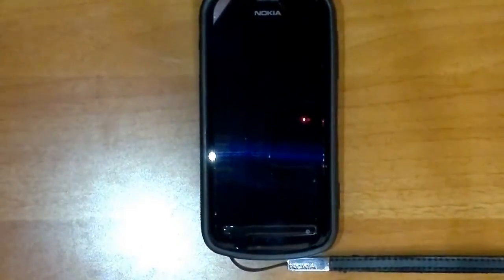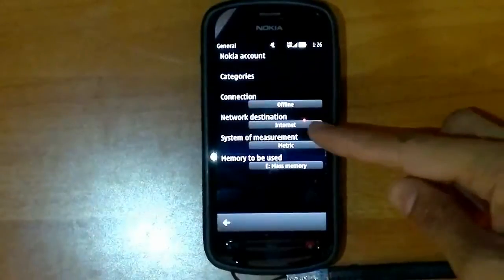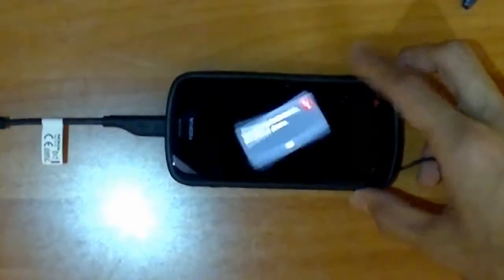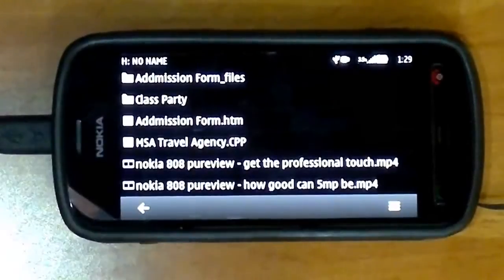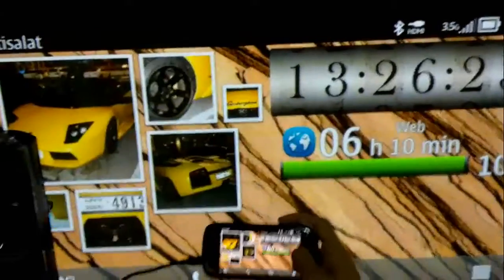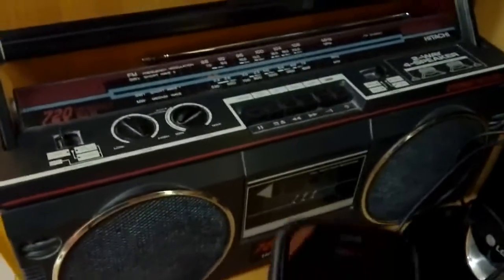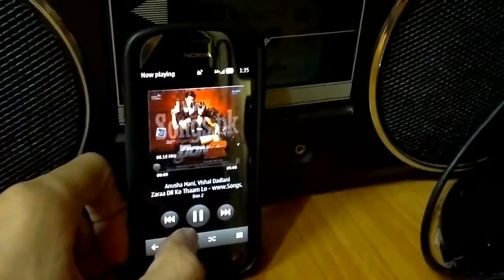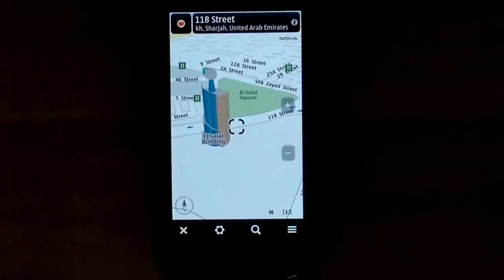Nokia Offline Maps, USB OTG, HDMI Out & Play via Radio Demo on Nokia 808 PureView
Shahrose has demoed Nokia Offline Maps, USB On The Go, HDMI Out and Play via Radio (FM Transmitter) on his Nokia 808 PureView.